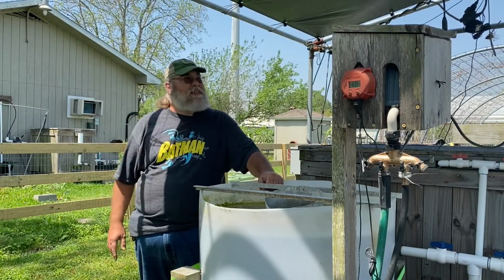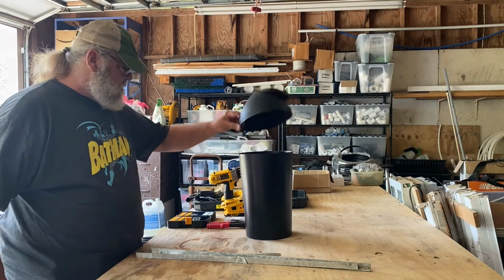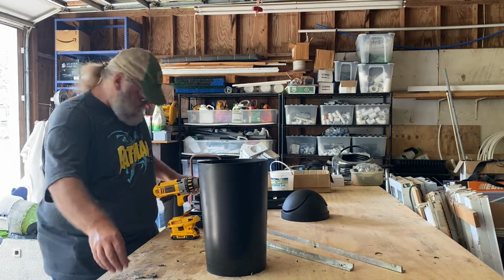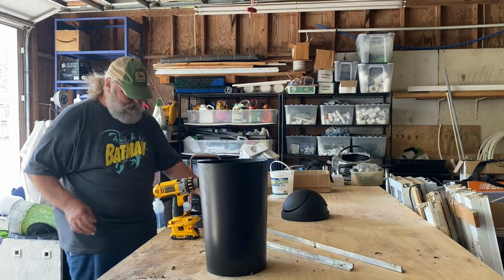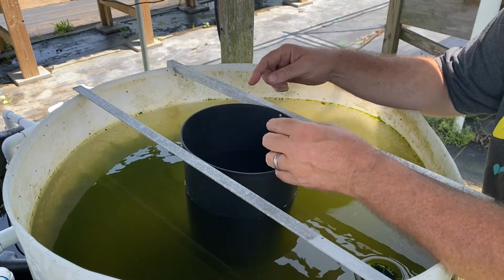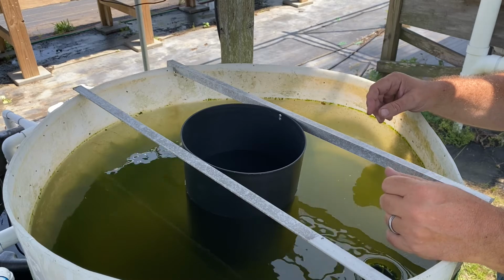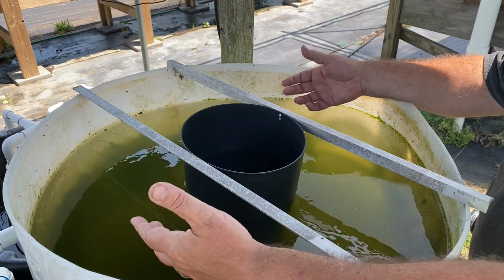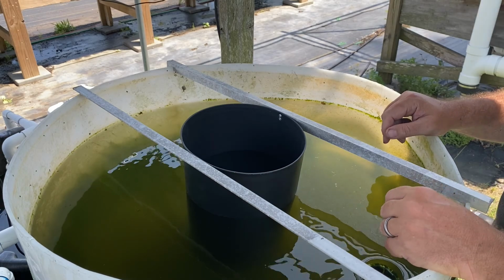Radial Flow Filter Repair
The other day when I was showing off the aquaponics system, I broke the radial flow filter. In this video I fix it, and spend some time talking about how radial flow filters work.